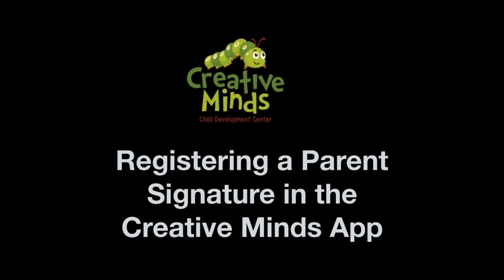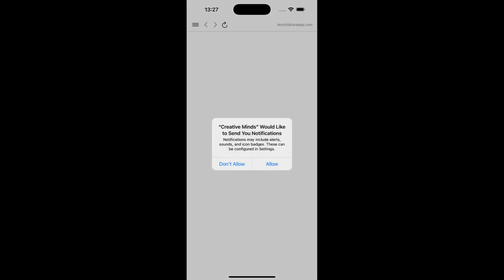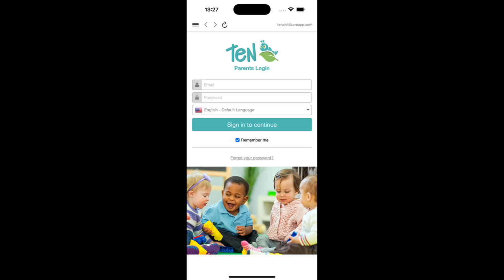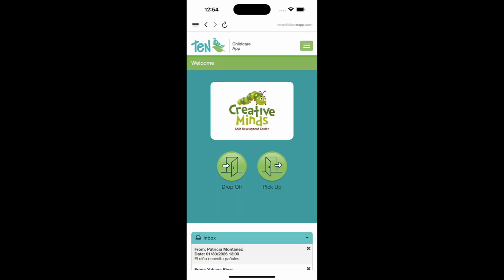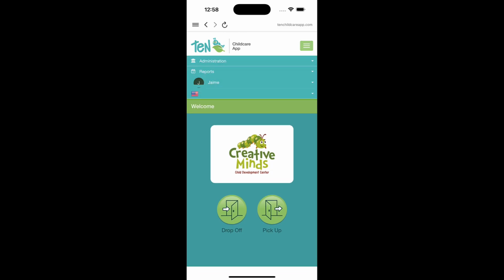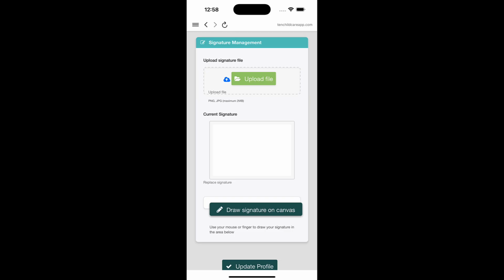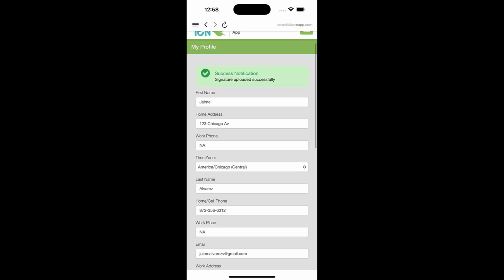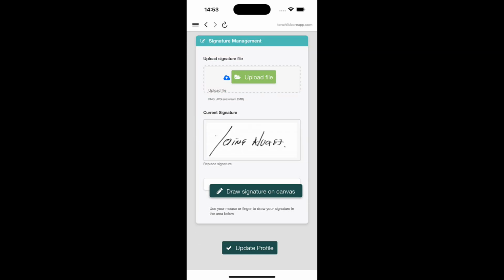Registering a Parent Signature in the Creative Minds App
In this video, we’ll walk you through the step-by-step process of registering your signature in the Creative Minds app.

You’ll learn how to log in, access your profile, upload a photo of your signature, and save it correctly within the application. This quick tutorial is designed to help parents complete the signature setup easily and without any issues.